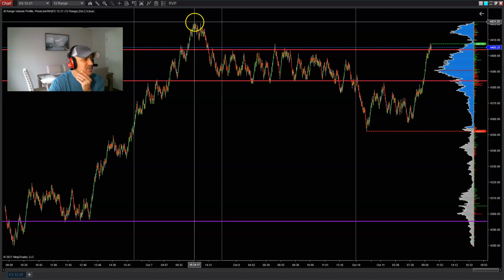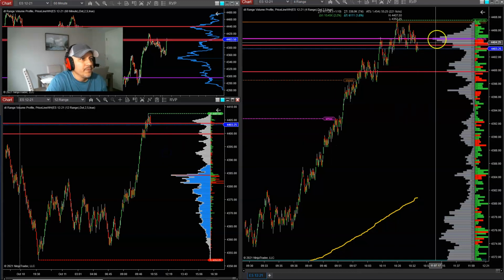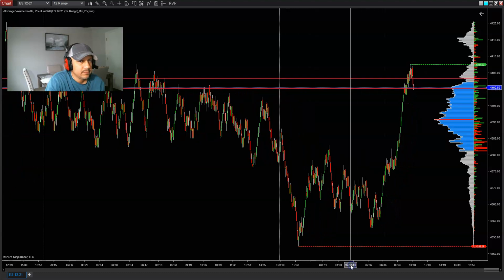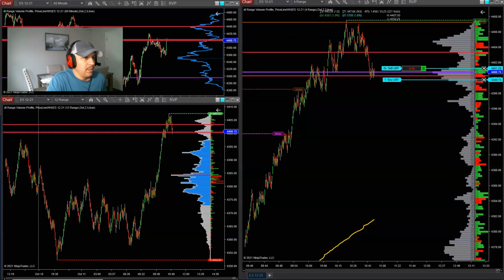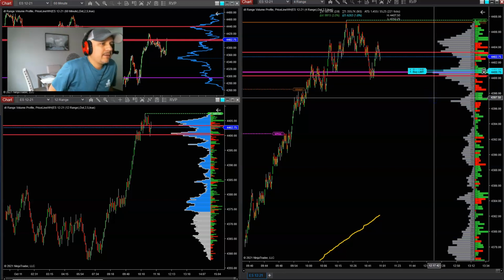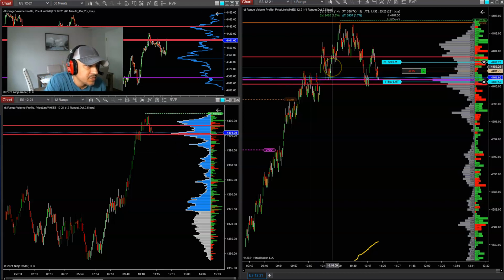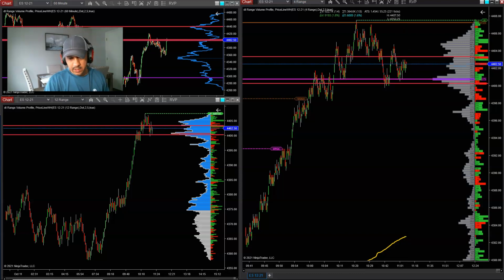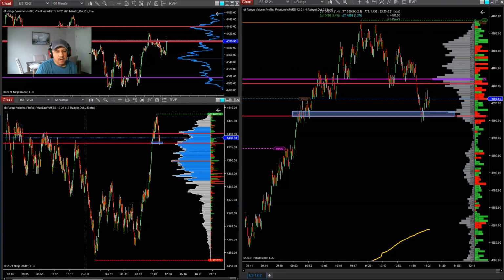Start Your Day Off Right Trading Emini S&P 500 Futures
How are you starting your day off when it comes to trading emini s&p 500 futures? Hopefully you are first conducting a market analysis on the instrument you are set to trade.